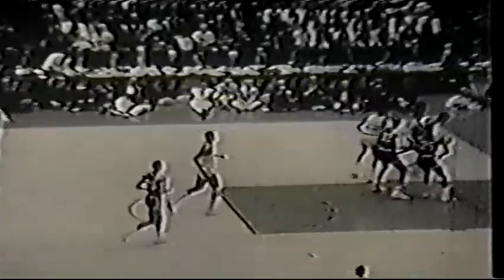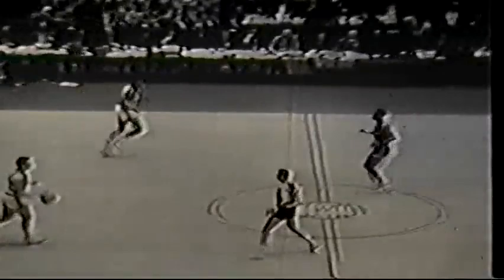1963 NCAA National Championship Loyola Chicago vs. Cincinnati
George Ireland and the Loyola Chicago Ramblers defeat Ed Jucker's Cincinnati Bearcats for the 1963 National Championship.